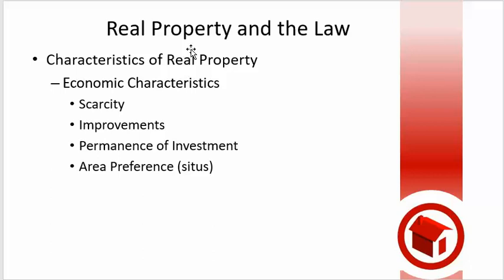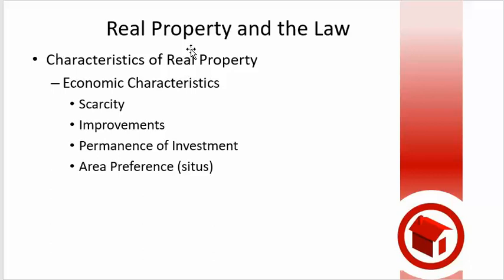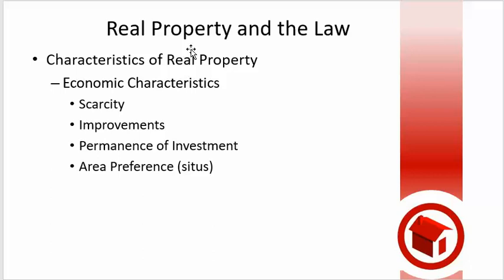30 Hour Post Licensing Course Chapter 2 4